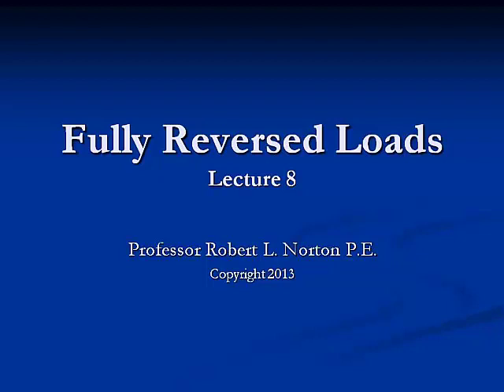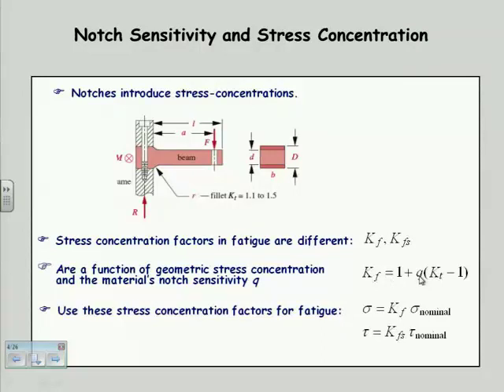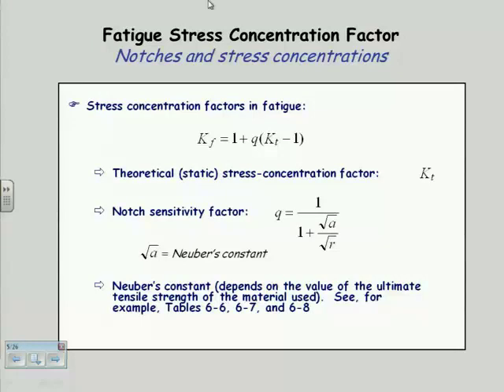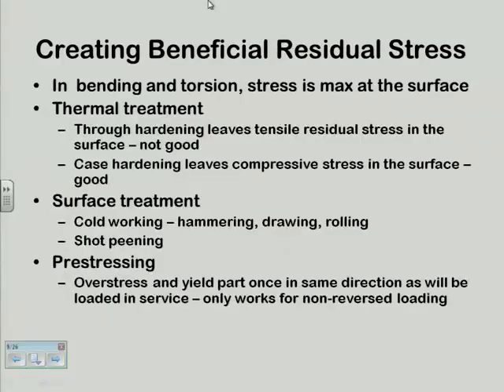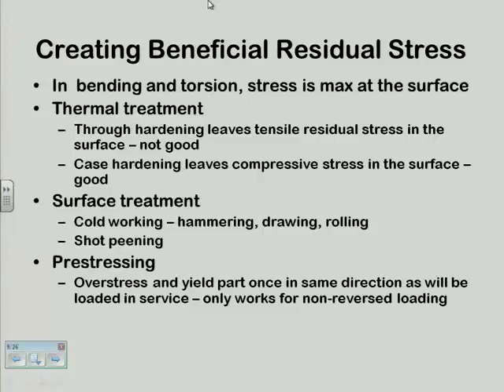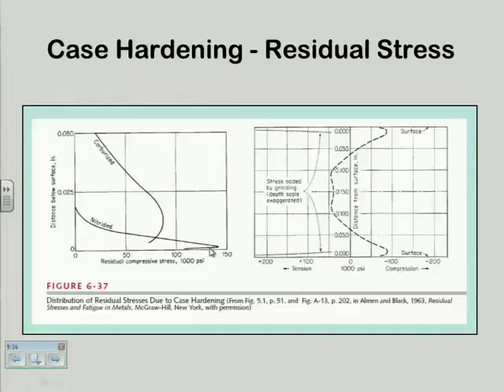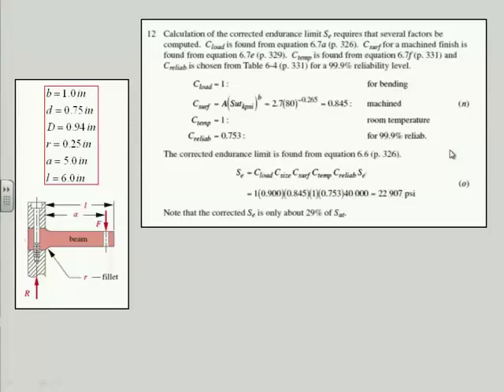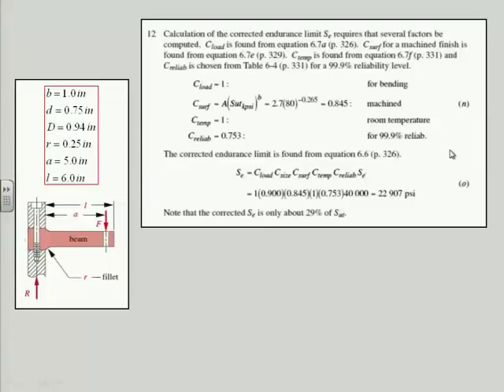RL Norton Machine Design 08 Fully Reversed Loads